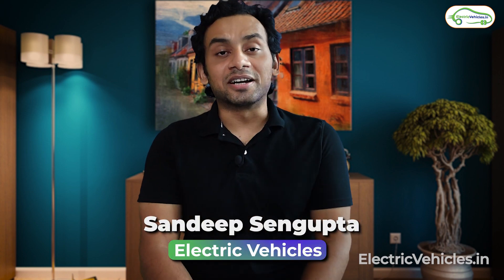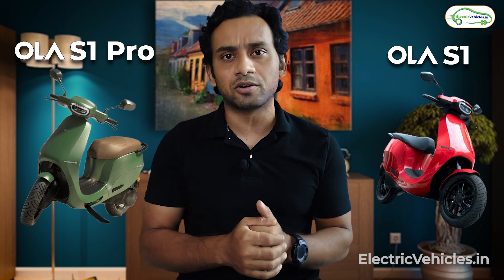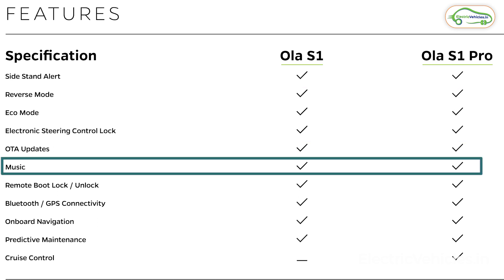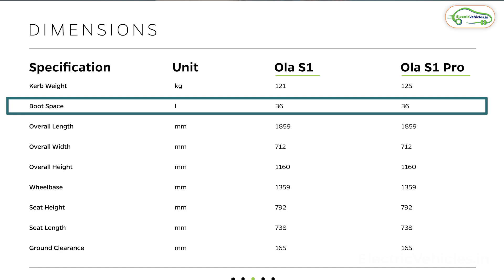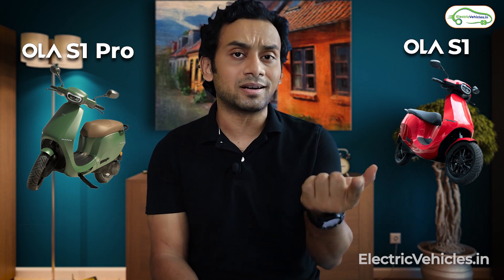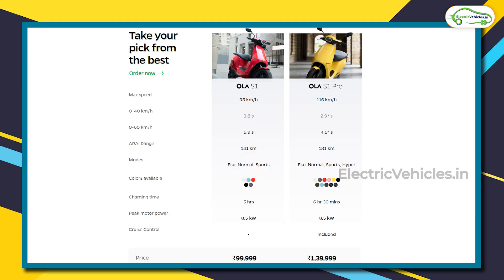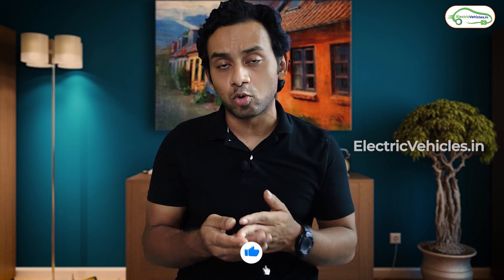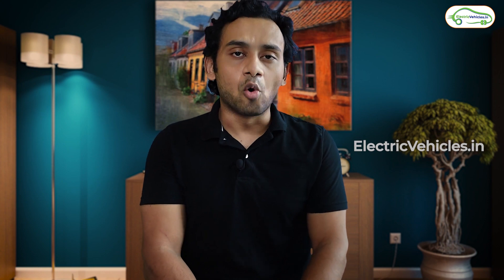OLA S1 Pro VS OLA S1 | OLA S1 Getting For Lowest Ever Price | Electric Scooters India | EV India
👉OLA S1  as of August 2022
Acceleration(0-40 km/h)  3.8sec
Home Charging Time 5 hr
Motor Power (Nominal/Peak)  5.5kw /8.5kw

Boot Space  36L
True Range  128km

👉OLA S1 PRO as of August 2022
Top Speed : 116kmph
Range: 181km
Acceleration(0-40 km/h)  2.9 sec
Home Charging Time 6 hr 30 min
Boot Space  36L
True Range  170km